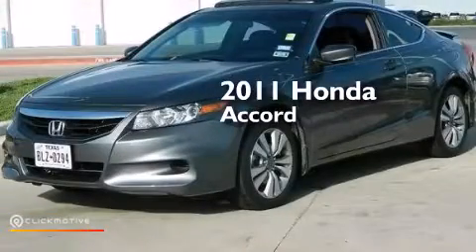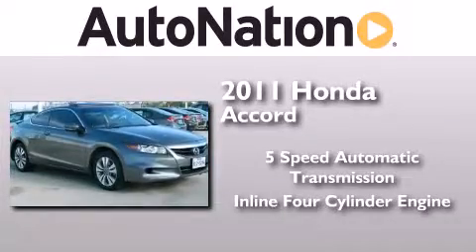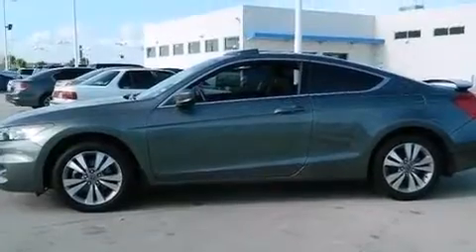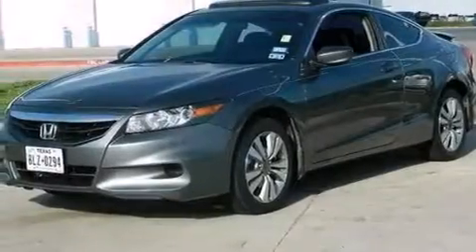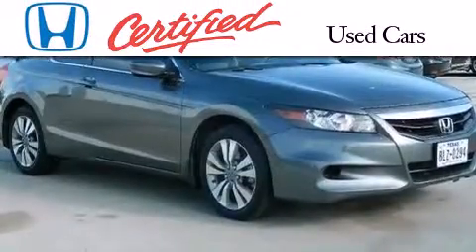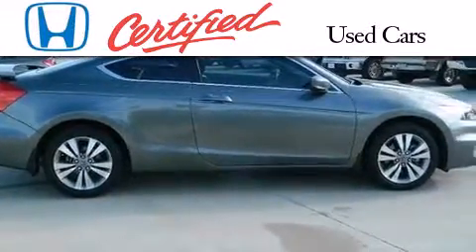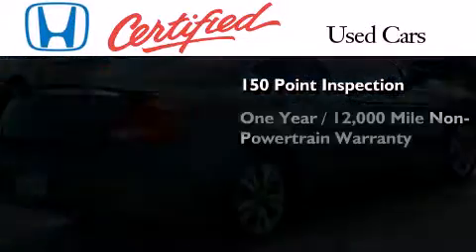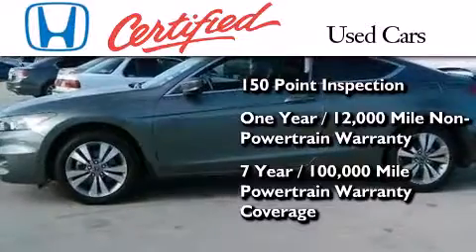Preowned 2011 Honda Accord Cpe Corpus Christi TX 78415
We have been honored to serve the Corpus Christi TX area , we promise that your experience at our dealership will exceed your expectations ! Year : 2011 Make : Honda Model : Accord Cpe Engine : Gas I4 2.4L/144 Trans . : Automatic Exterior : Crystal Black Pearl Miles : 24,519 Interior : Black Champion Honda 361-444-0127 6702 South Padre Island Drive Corpus Christi , TX 78412